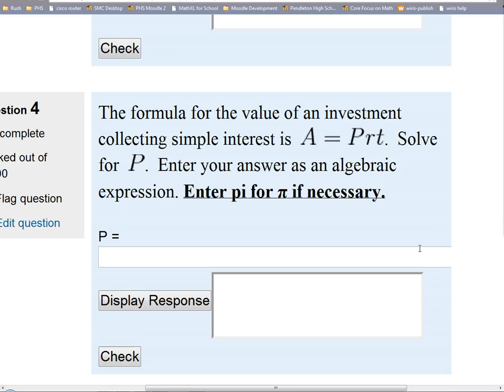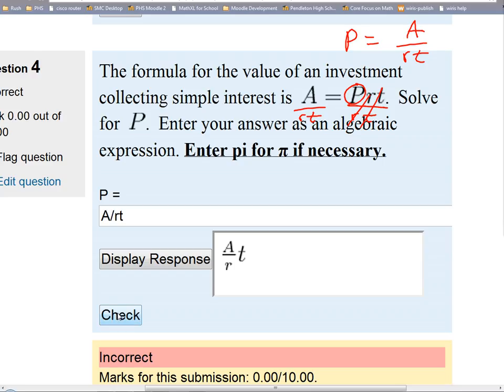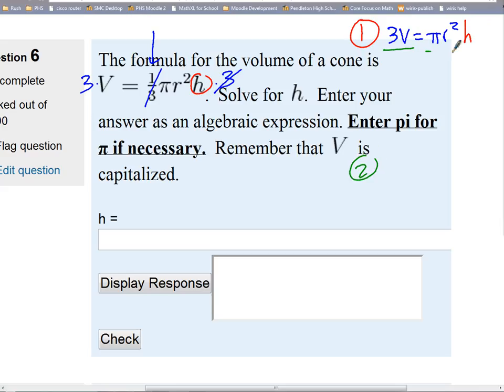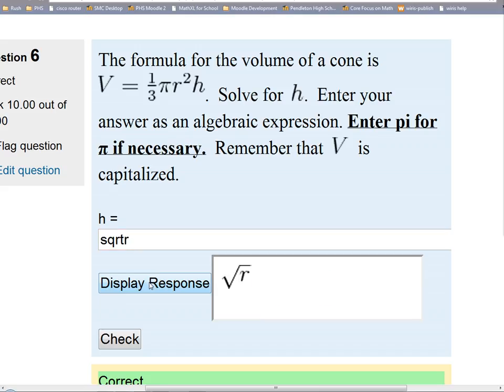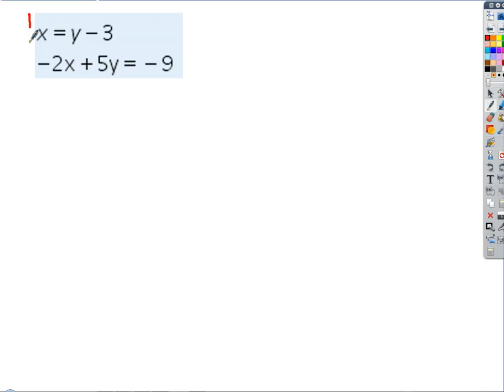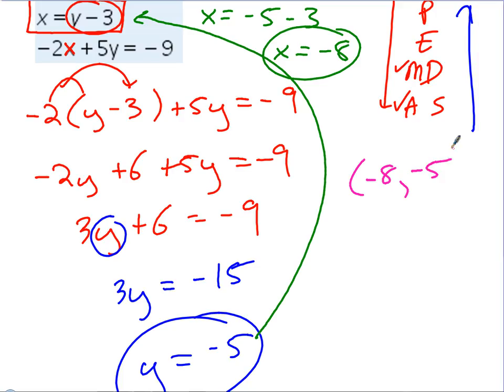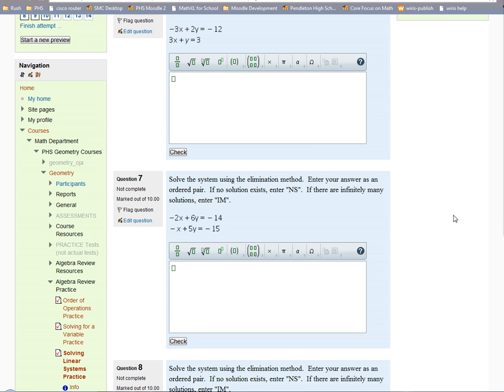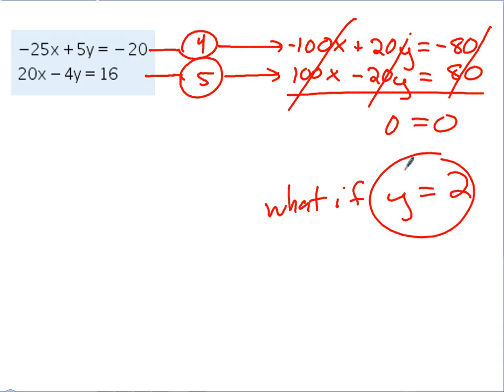2012 09 24 P5 Linear Systems Practice